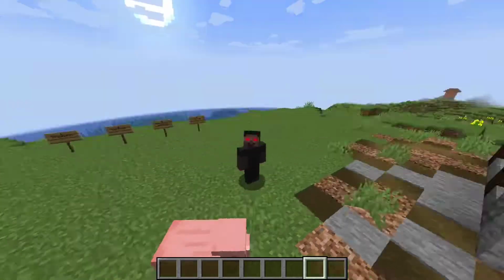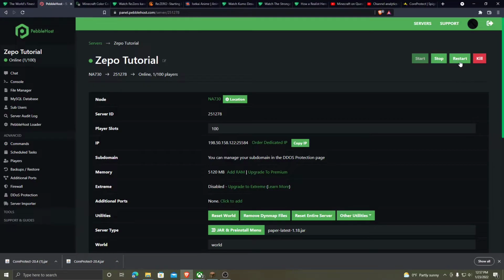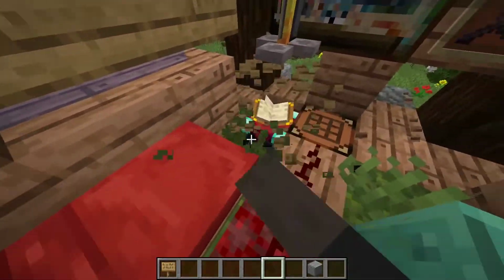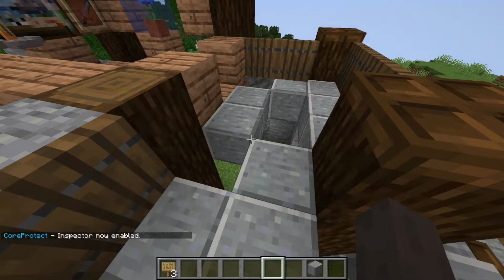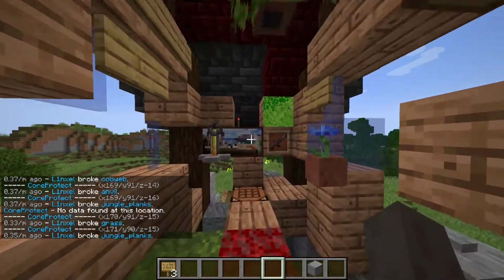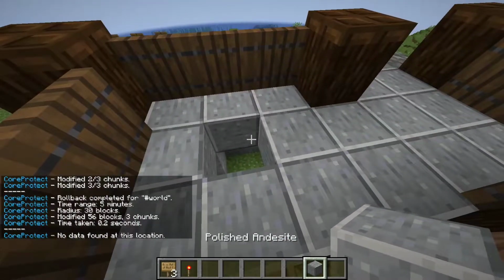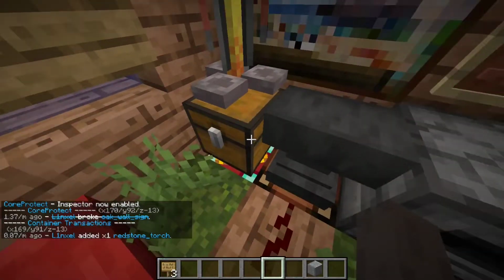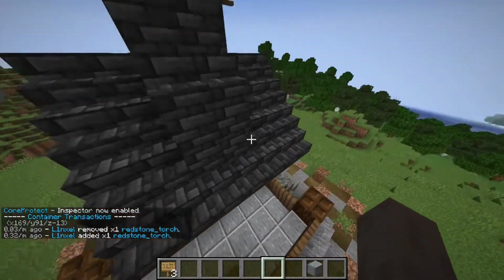CoreProtect Plugin Tutorial: Stop Players from Griefing!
In this video, I will be using the plugin CoreProtect to roll back a griefed house to its original state.

There's more you can do with this plugin than rolling back a griefed base. One of those things is checking to see if a player stole or placed anything in a chest. You can use the command /co inspect and right-click on blocks to check to see who has placed/broken blocks in that area. If you try clicking on a chest. It will show you if anyone has taken items away from it. Another thing you can do with the plugin is roll back anything a specific player has done by doing /co rollback (player's username).

Commands and what they do:
/co rollback radius: 30 Time: 5m (30 Representing blocks around you and 5m representing 5 minutes)
/co rollback L1nxel Time: 5h (L1nxel representing a player's name and 5h representing 5 hours)
/co inspect (Gives you the ability to check if a player has broken/placed a block or if a player has taken or put something in a chest)
/co restore Time: 1w (Undo a rollback that has happened from present to 1 week ago)
/co lookup radius:30 time: 1w (Tells you what has happened in the 30 blocks around you in a 1 week period)
/co purge time: 30d (Will delete all data that has happened in 30 days)
/co reload (Updates the configuration)
/co status (Shows other information about the plugin)

Chapters:
00:00 - Introduction
00:16 - Installation
00:38 - How It Works
02:17 - The End

If you find this video helpful, then please consider liking the video. It will help others find this channel. Also, do you want to support me?